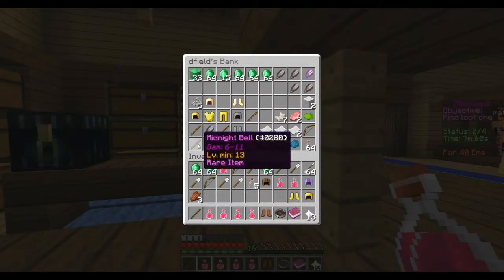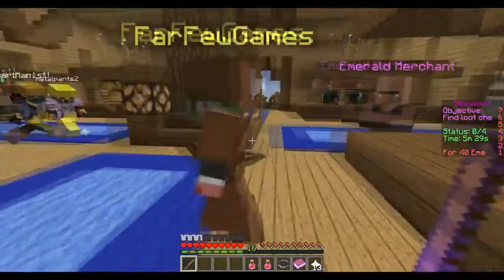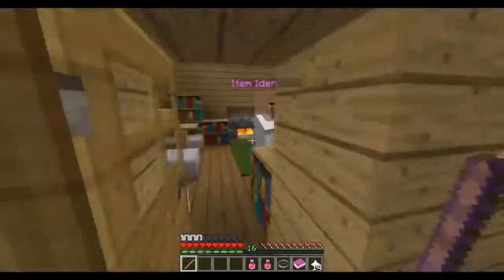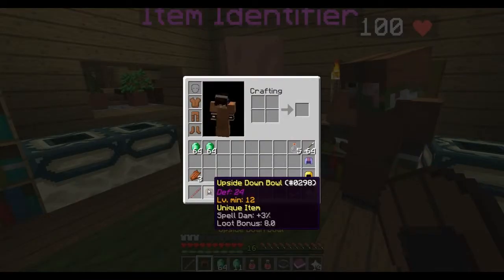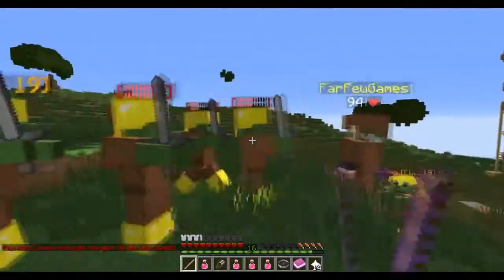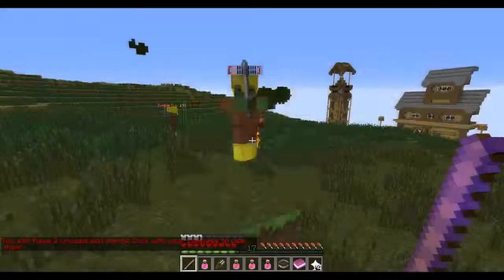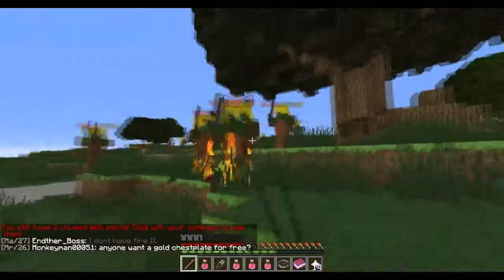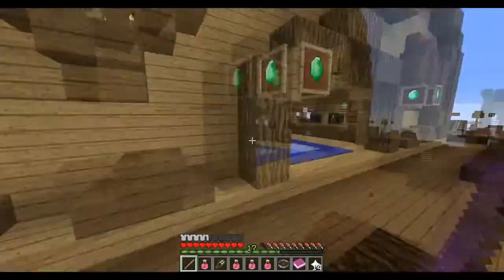Minecraft Wynncraft Role Playing Game! Episode 7 UPGRADING ENCHANTS!